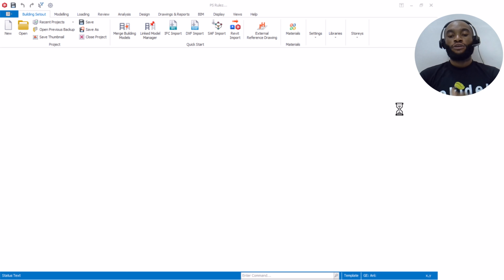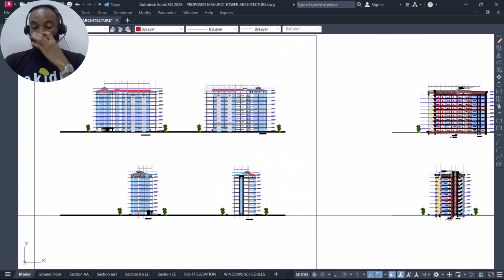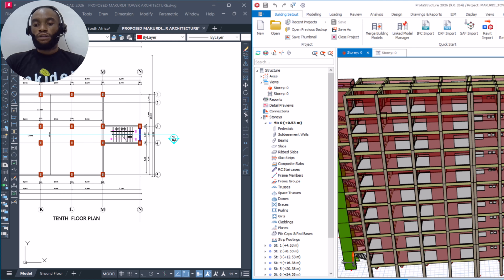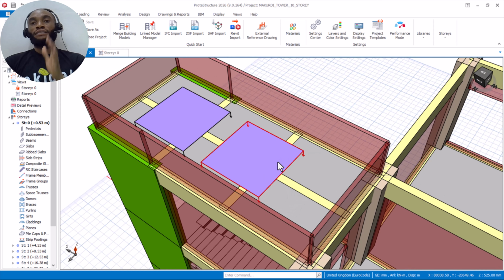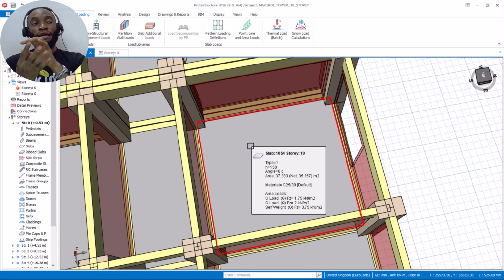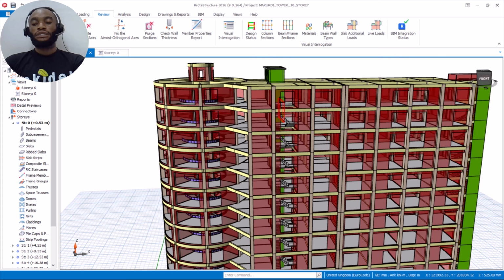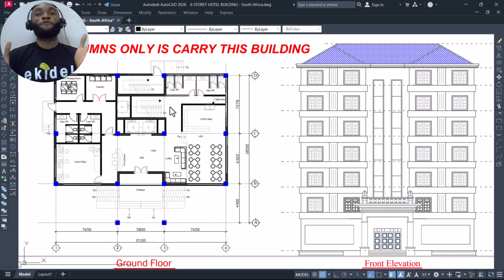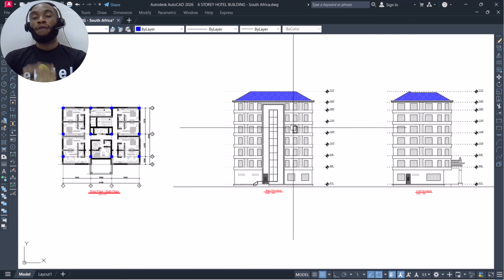ADDING WATER TANK LOAD ON BUILDING - PROTASTRUCTURE 2026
Learn from Ekidel, a renowned expert in Protastructure, as he demonstrates the intricacies of New features within the latest version of the software. This training video in protastructure 2026 will equip you with the knowledge and skills to accurately knwo how to add a water tank load on a structure in reinforced concrete building using Protastructure 2026.